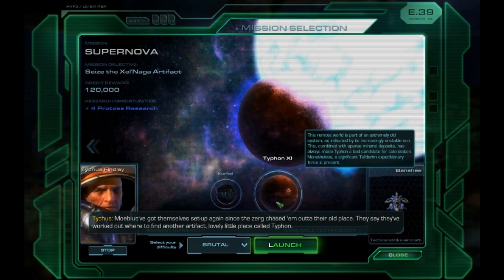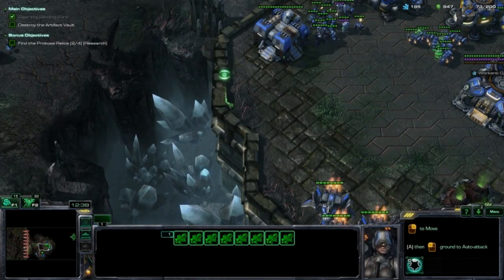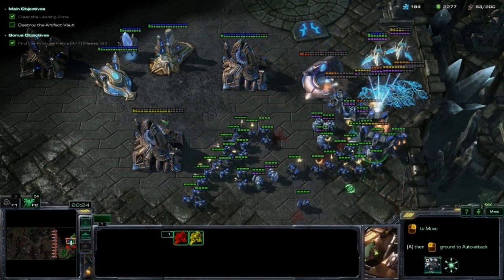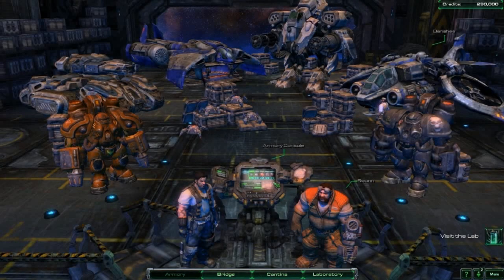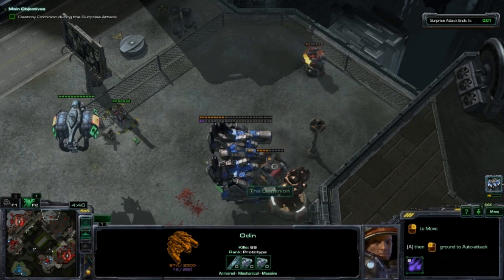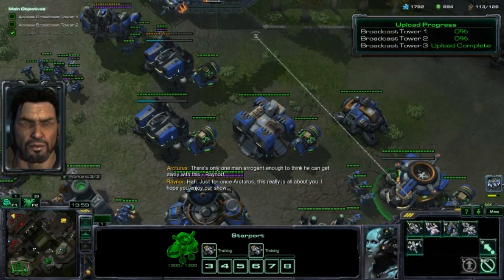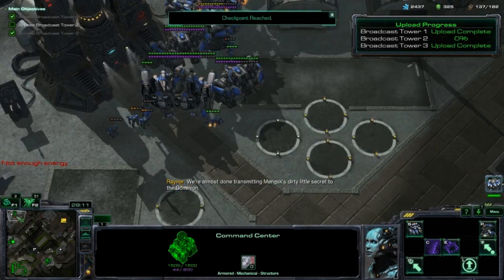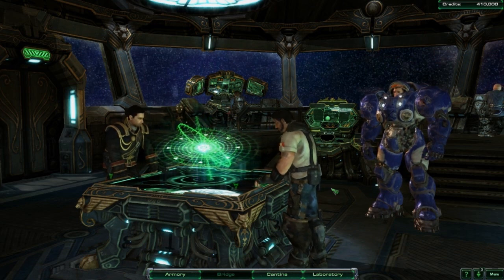Starcraft 2: The Full Story Part 10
These two missions are pretty fun actually.  I especially like throwing that Odin around the map and just wrecking those bases.  It helps that that mission is a lot easier than most other ones, but the fire wall one is pretty hard and I liked it as well.  Not sure.

Starcraft 2 was developed by Blizzard.  All commentary belongs to me.